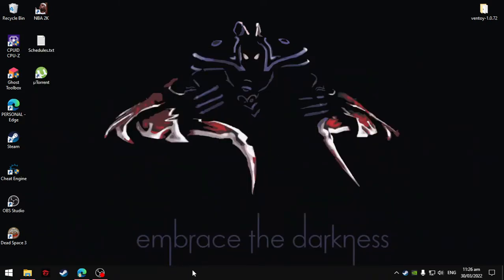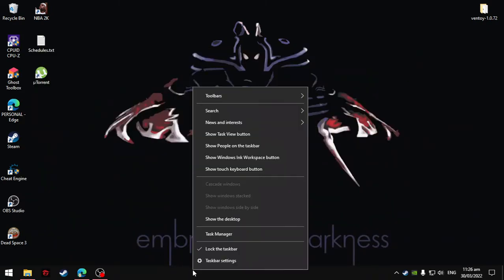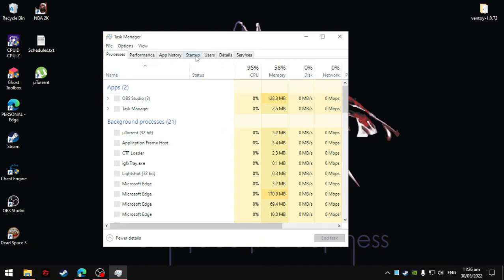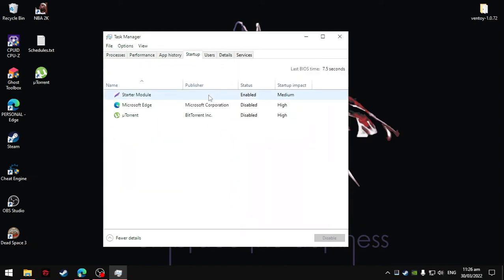Settings to Make a Windows PC snappy! | NO INTRO NO BULLSH!T